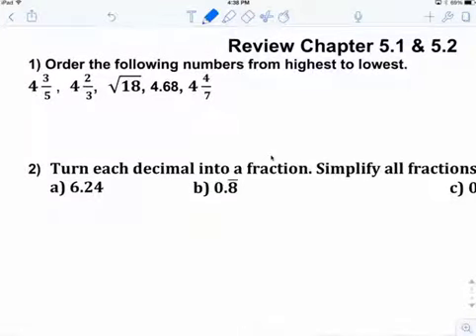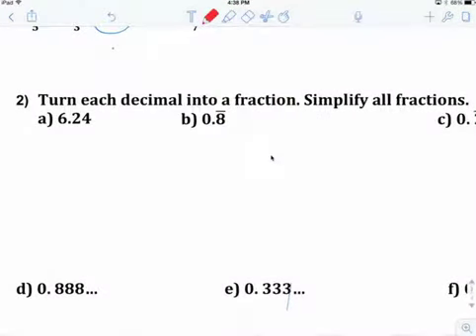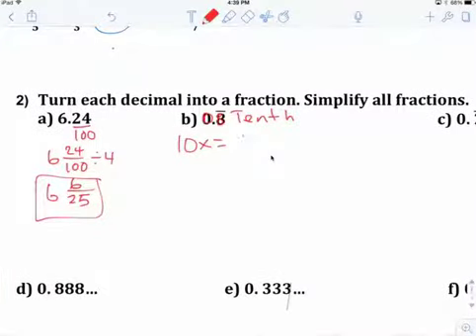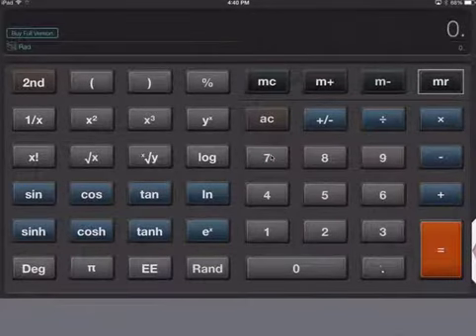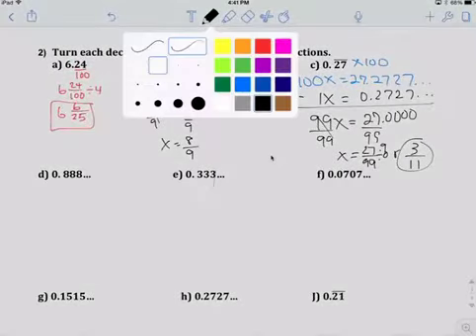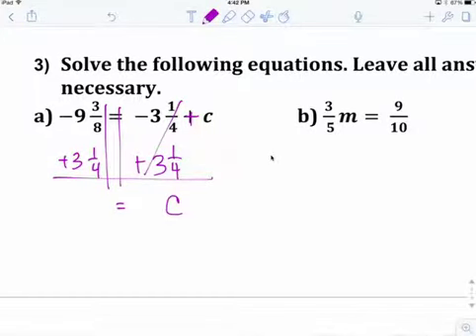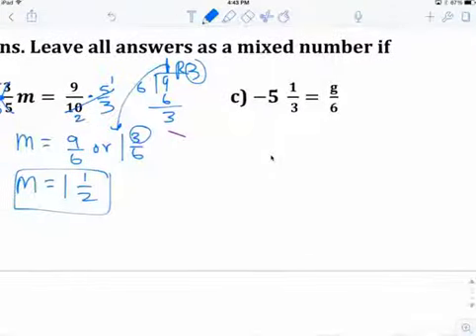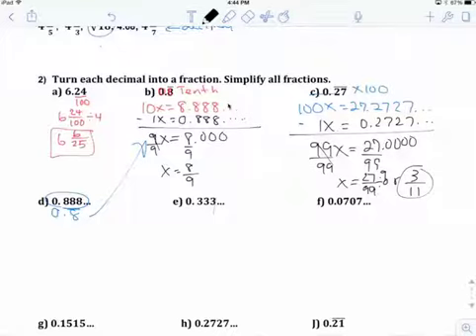Back side of the radical worksheet